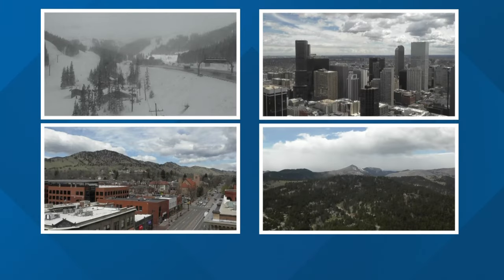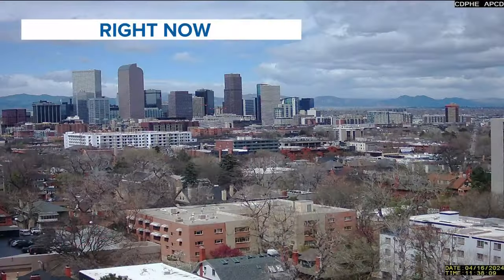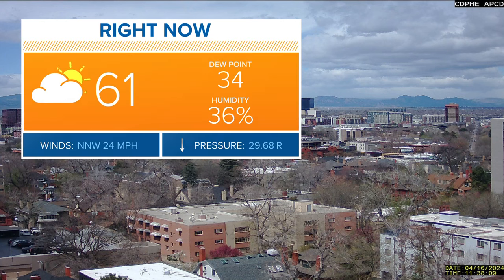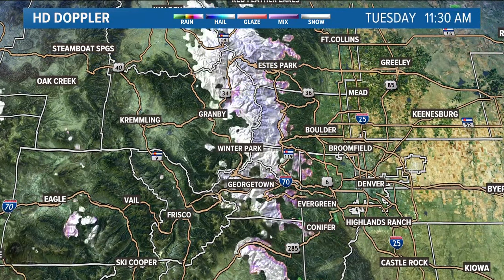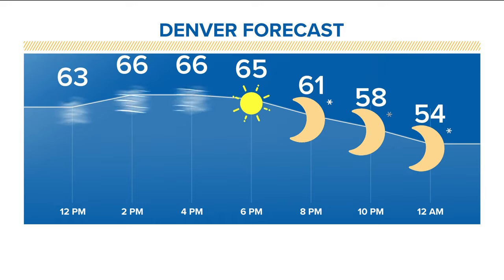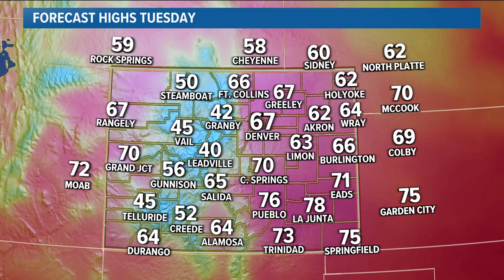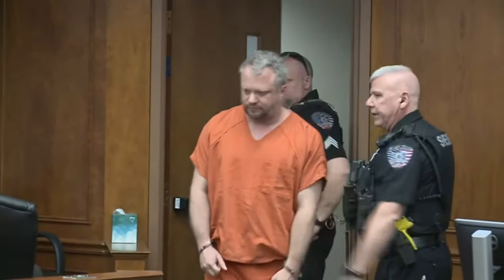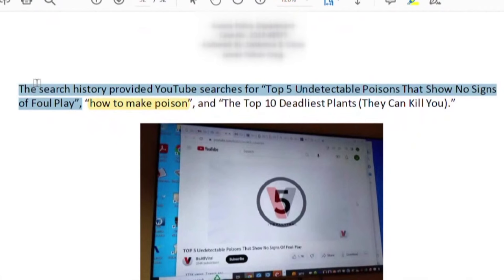Latest headlines | Demolition of Penrose funeral home underway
Here are the top stories from the noon newscast on April 16, 2024.

9NEWS (KUSA) is located in Denver, Colorado.